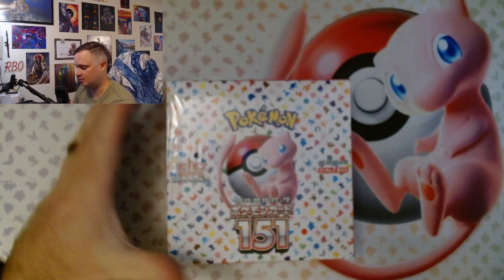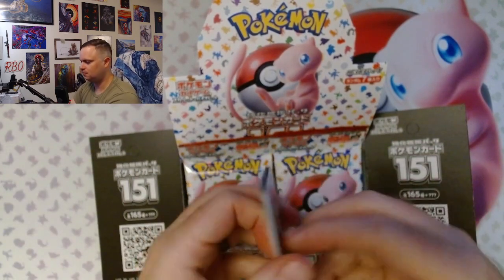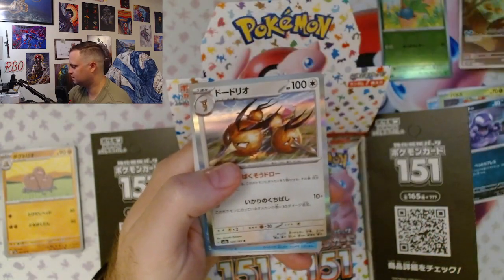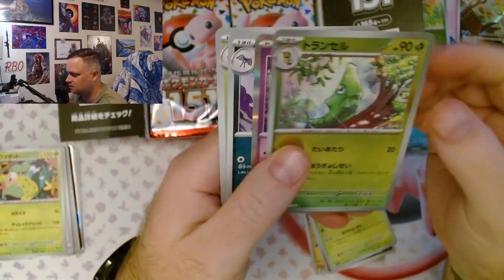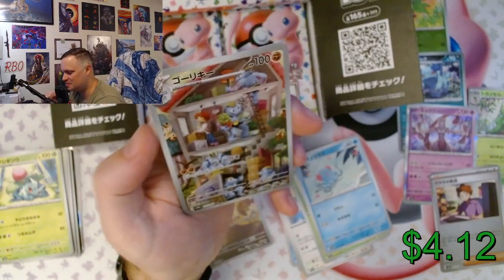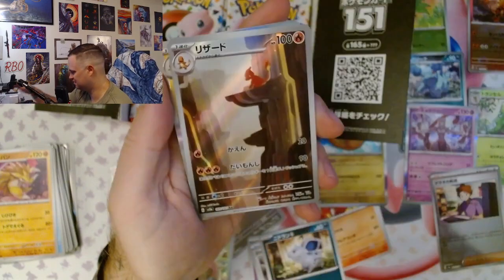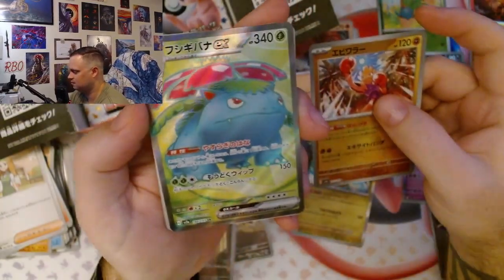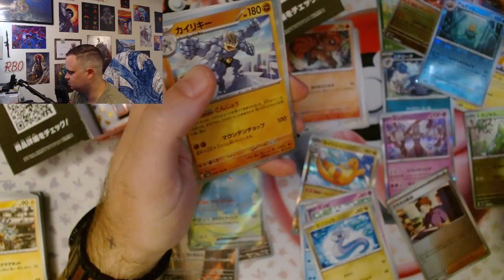Opening My First Japanese Pokémon 151 Card Set - Including Masterball holo and Charizard pull!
It's Free and would help me out immensely if I could gain your sub

Alakazam Ex Collection

Zapdos EX Collection

Four months in on getting orders from them and so far super happy with the mix in packs and the pulls.
Overall, I have had great luck with these Amazon bought Booster Boxes
Vault X Premium Toploaders
Vault X Soft Trading Card Sleeves

1812 Overture - Tchaikovsky